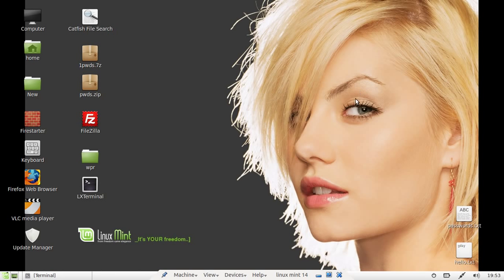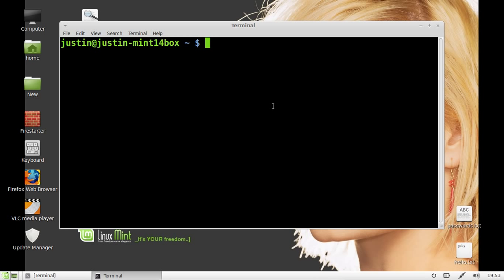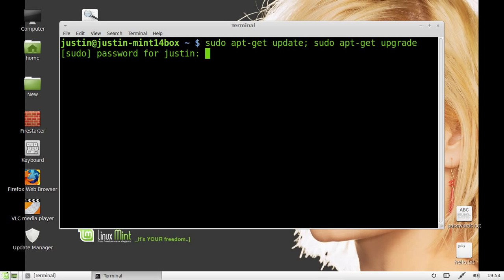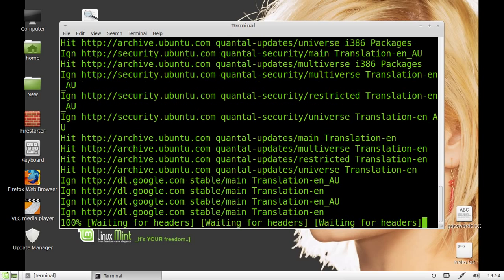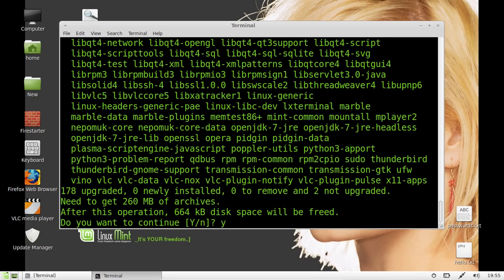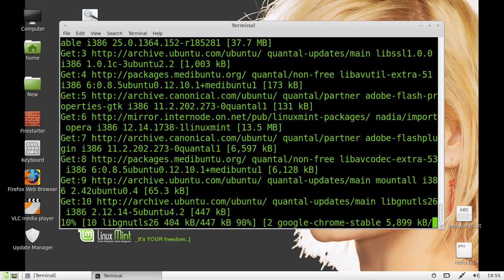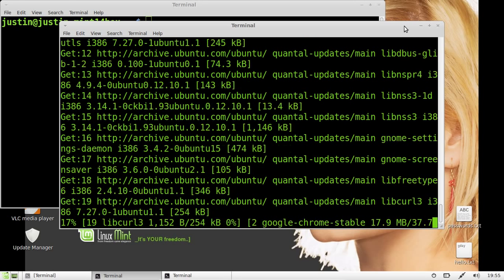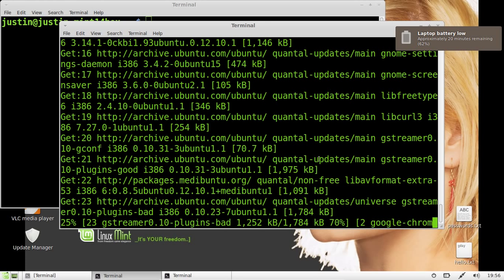update Linux Mint 14 OS via terminal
the uber nerd yet fun way ! terminal style! impress your buddies. LMAO!